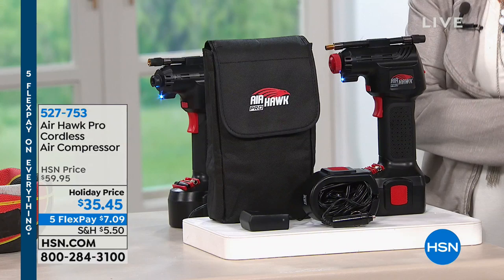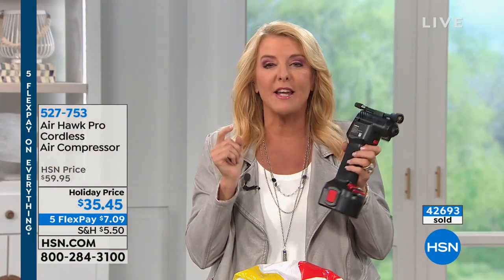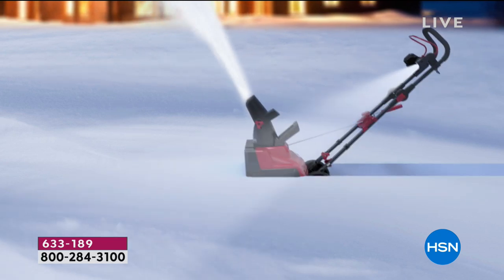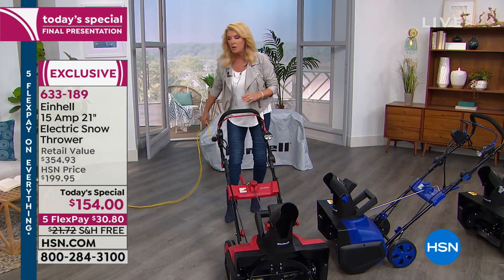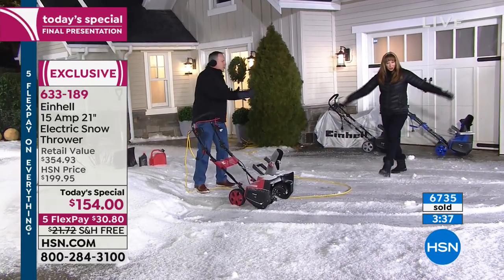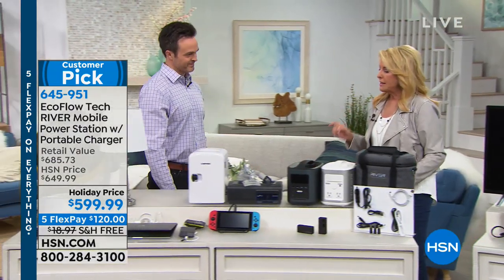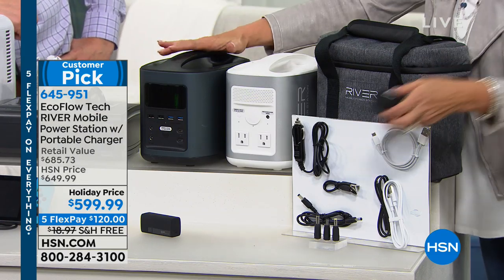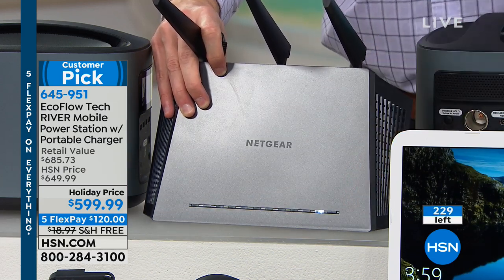HSN | Winter Solutions 12.30.2018 - 11 PM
Get ready for the winter season with smart products designed to save time and money at home or away.  Shop from the comfort of home and view the latest assortment of problem solving indoor and outdoor accessories to make life easier this winter.